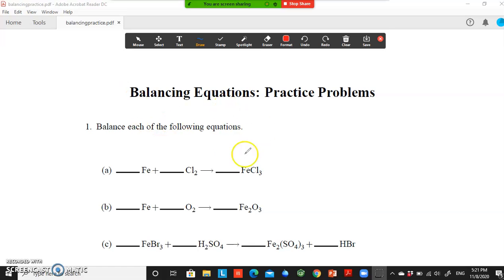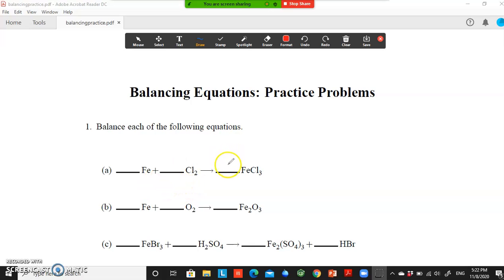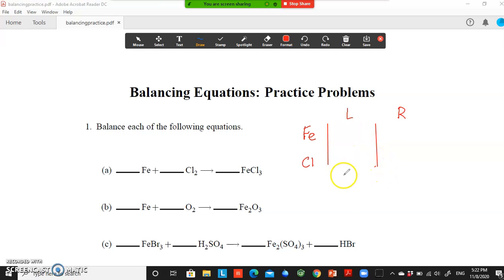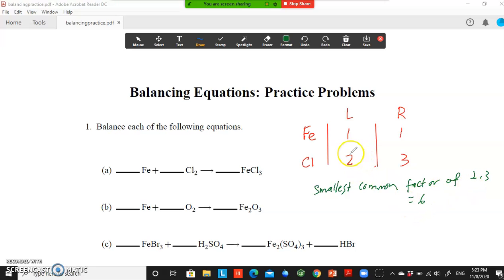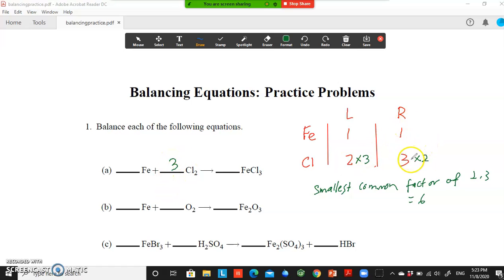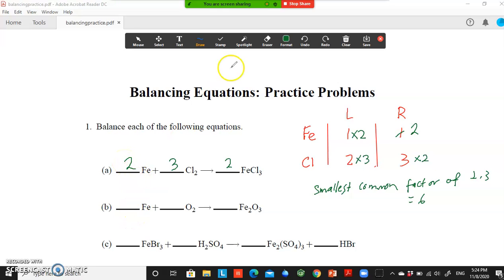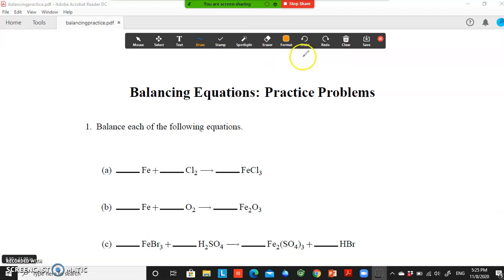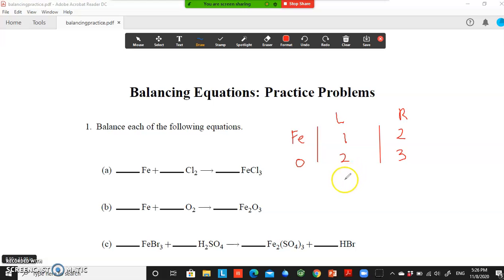Chemical Equations: Balancing equations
IGCSE Chemistry - Year 10